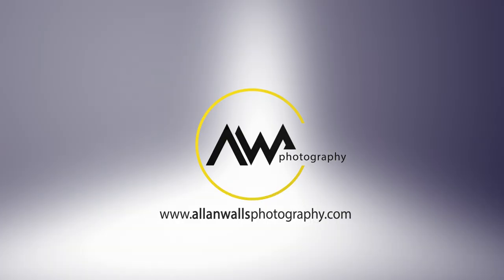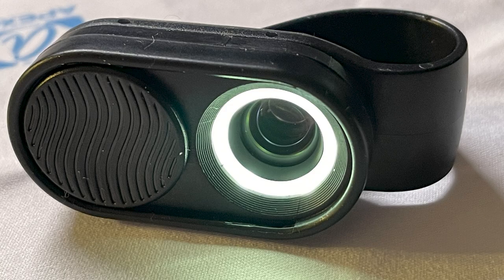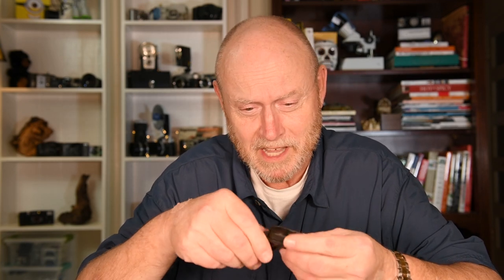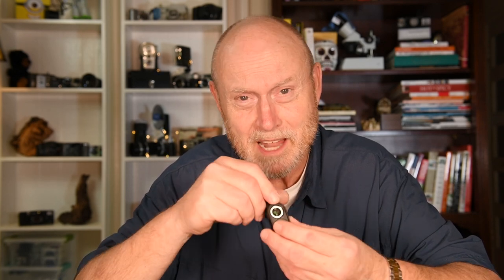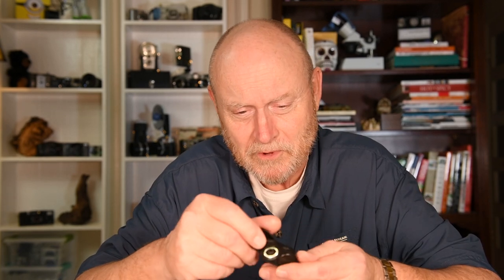The Nine Days of Christmas - Gift Ideas for Photographers - Part 3 - A "microscope lens" by Apexel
The Nine Days of Christmas - Last-minute gift ideas for (macro) photographers - Day Three The Apexel Giveaway

This is the Apexel Microscope Lens review that I have been threatening for some time. What, exactly, is a microscope lens? I am not sure I have ever heard the term before, and as I explain in the video, what we are reviewing is a nice quality glass magnifying lens with protective coatings and a  diffused LED light source. And when we clear up the 100X confusion (it is 10X), we can evaluate whether or not so spend our hard earned funds on such a gadget. You be the judge, there are some images for you to look at but they are compressed a ton. Check out the article over on the website for better pics.

If you do decide to make any of these purchases, including the books or and random offerings, it would help me enormously if you went to Amazon using one of my links so that the channel could benefit. The links are paid links, in that we may make a small fee on qualifying purchases made with my link.

If you want to find all the links and all the recommendations in the same place, check out the article on my website - one article for all nine videos. In the article you will find lots of fascinating behind the scenes details (no you won't - I made that up - there are no fascinating details in my life) and hundreds of Pulitzer prize-winning photographs (none - obviously). But all the links will be there.

Your Apexel Microscope Lens can be picked up over at the Apexel US store

Don't forget about the fun 100mm macro lens that I reviewed a few months ago. This code is only valid until January 12 of 2022, so act now!

The wonderful Evans Insect handbook is a spectacular book to own and use - it one of a couple that I use in my work every single day - you need this book...
On the off chance you want a telescope that hasn't been in the hands of Arlen, you can get a new Meade Instruments LX90 for about $3000, and I don't know of that is a very good one. I have a feeling they get a lot steeper than that. Go on... you know you want a telescope!

Are you using music in your productions? If so, you must check out Epidemic. I've been with them going on 3 years and I love them.

Somewhere in one of these videos I talk about Discord - and here is your invitation to join the party...

By making a donation to the video assistance fund on my
You could buy me a cup of coffee via PayPal, but clicking
If you wanted to help me without having to give me anything, you could use this link when you go shopping on Amazon - that is it, you don’t have to do anything else but you will have helped the channel pay the bills - the link is